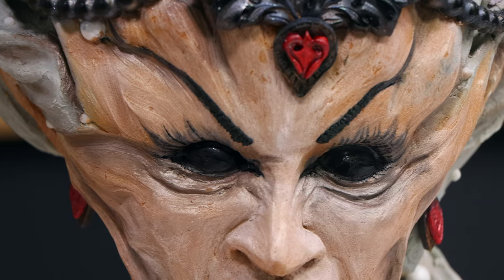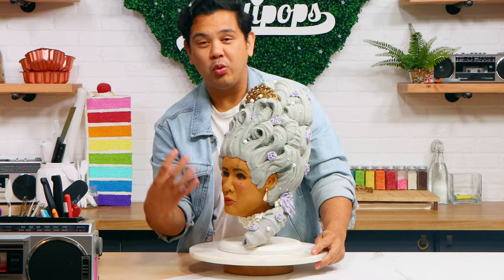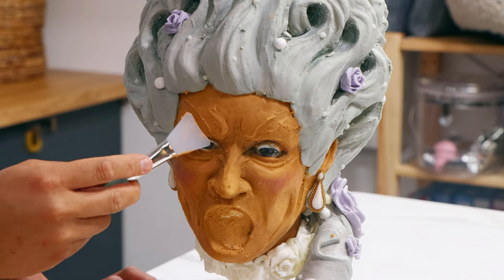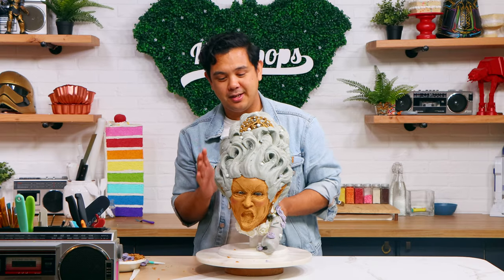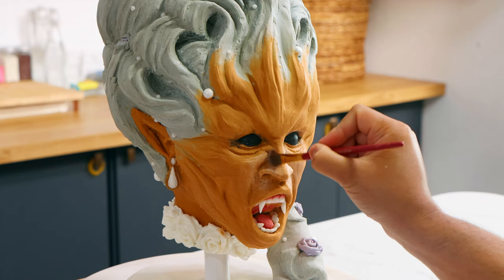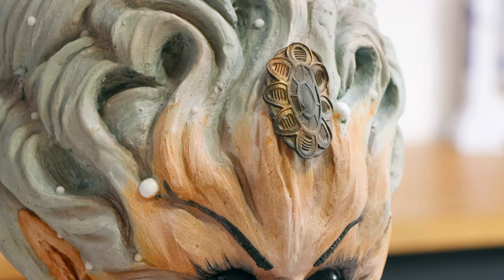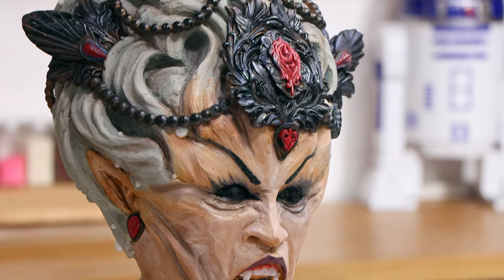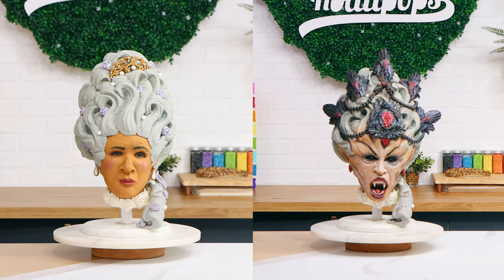I gave my Bridgeton Cake a Halloween Cake Makeover!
Recycling cakes is one of my favorite things to do so I gave my Bridgeton Cake a Halloween Cake Makeover and turned her into a vampire queen!